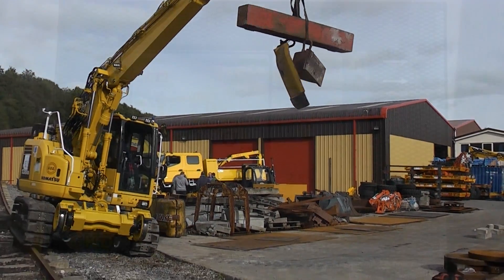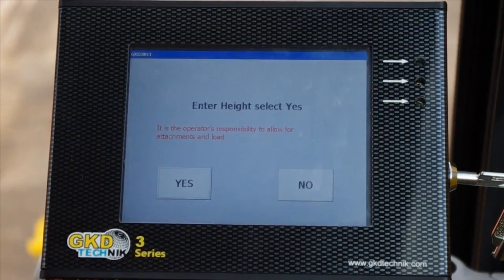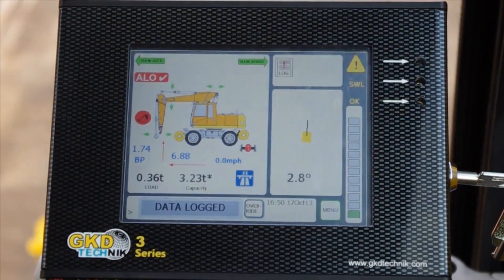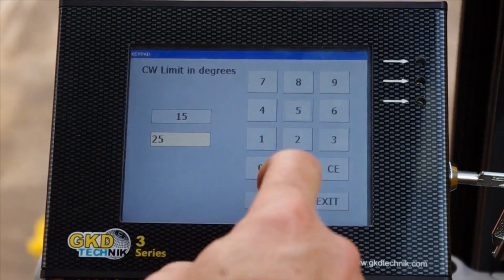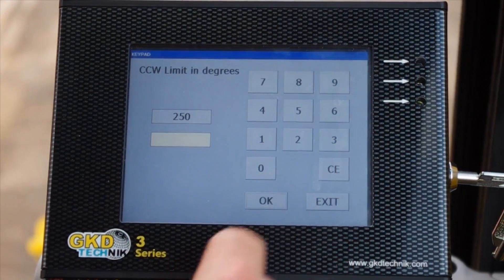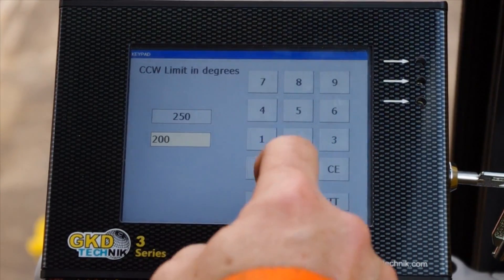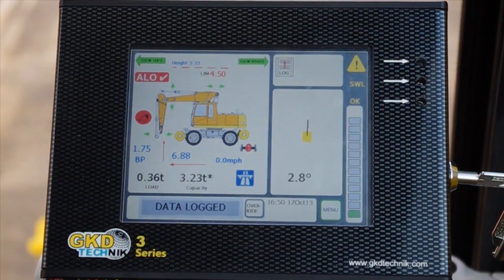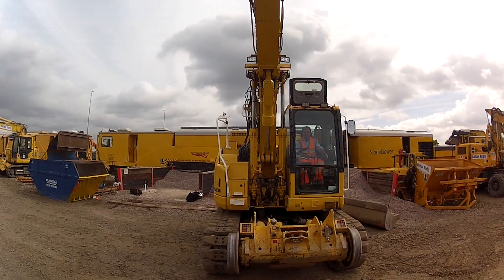Working ALO with SpaceGuard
SpaceGuard is currently the only electronic safety system in the UK approved to work adjacent to open traffic lines. Watch to hear our Managing Director explain the history and purpose of SpaceGuard.

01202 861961